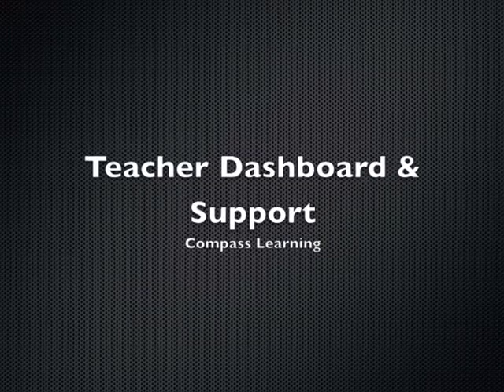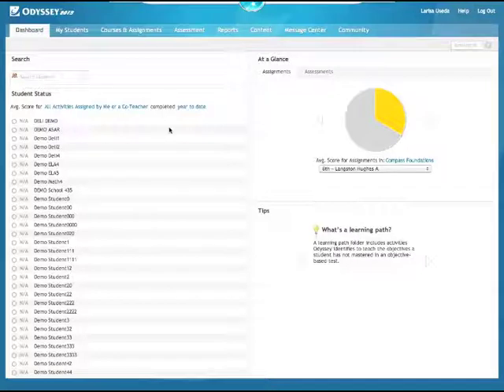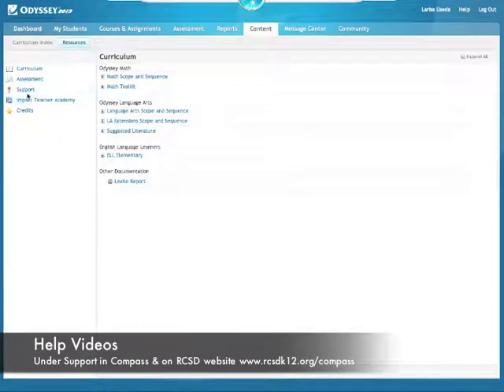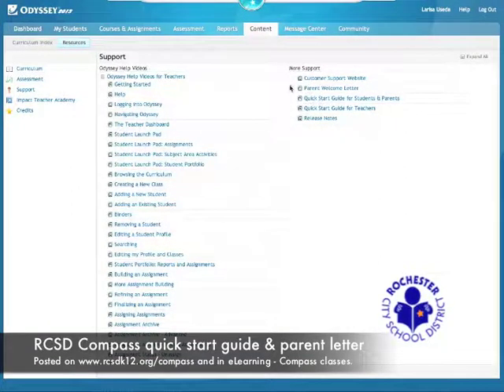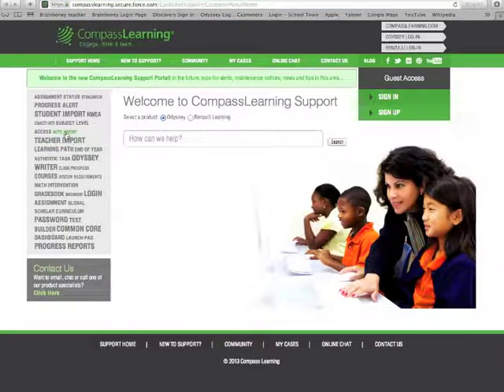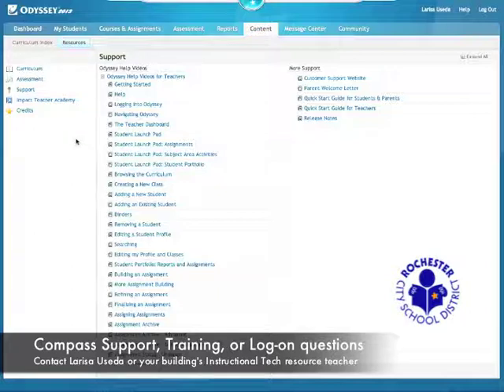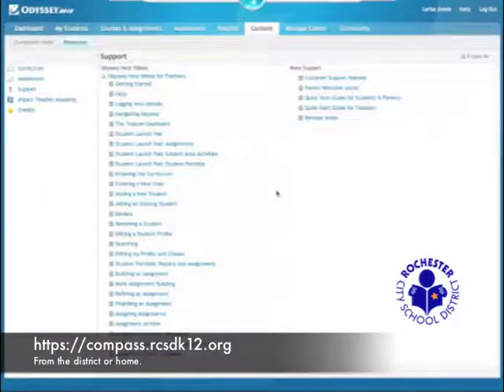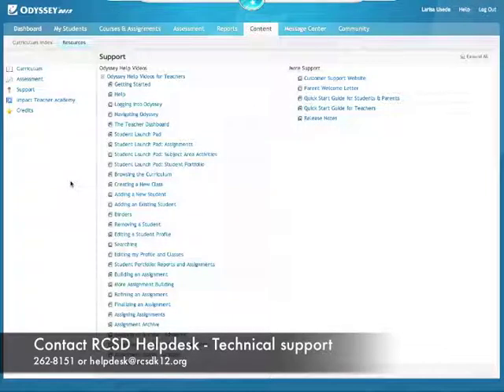Compass - Dashboard & Support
Compass - Dashboard